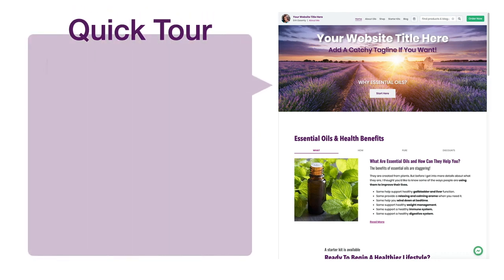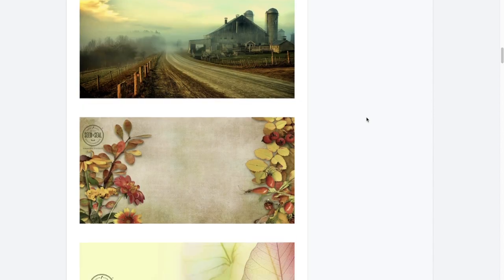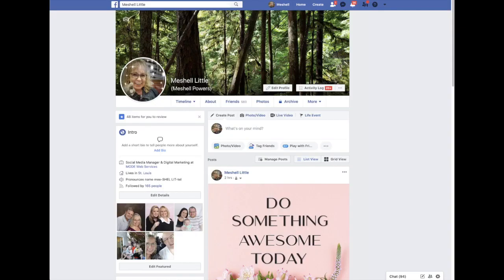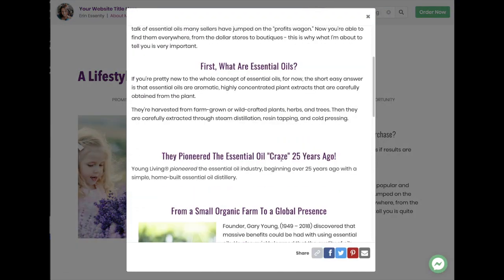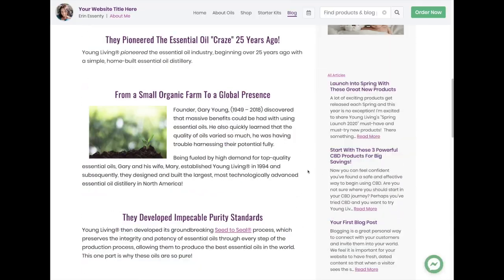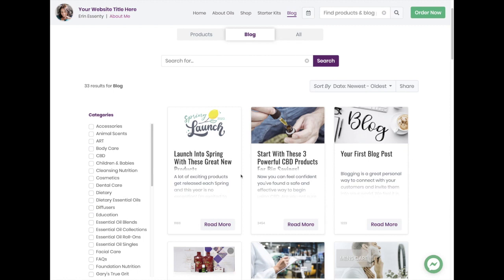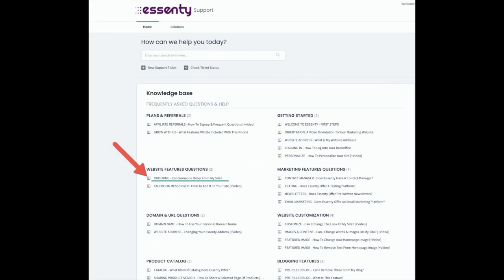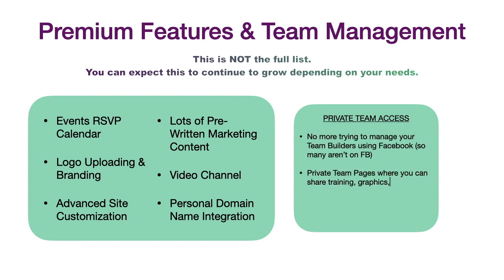Orientation to Your New Essenty Website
Here's a video tour of your Essenty website, providing you an orientation to all you have at your fingertips to grow your YL business - with timestamp chapters shown below - As of April 2020.

Orientation to each of your website elements | How to easily share pages, including your catalog products. | A brief overview of your Backoffice and logging in. | List of what's included in your Grow With Us plan. |  Team Building feature overview.

00:00 - What's Covered In This Video
01:17 - What Makes Your Essenty Website So Unique
02:19 - The Goal Of Your Website
02:37 - The Site Visitor's Journey Through Your Site
03:37 - Your "About Me" Section
04:10 - Customizing Your Homepage & Free Images
06:28 - An Informative Look Through Your Homepage Sections
08:26 - How To Easily Share Any Page To Facebook, Text, Messenger, Email, etc.
12:10 - Premium Starter Kits On Your Website
13:26 - Monthly Promo Section & Infographics
14:51 - Lifestyle Opportunity Section: Seed To Seal, Farms, Quality, & Business Opportunity
16:32 - Products For Everyone Section
17:43 - Your Blog Feed & How It Works
18:56 - How To Log Into The Backoffice
20:10 - Your Website Navigation Buttons & How They Work
21:44 - Your Linkable Product Catalog
25:35 - Your Blog
26:04 - 3 Big Reasons You Should Read Every Page In Your Website
28:56 - How Your ORDER NOW Button Works
32:31 - Tour Of Your Essenty Backoffice
32:16 - Finding The Free Resources, Finding Help & How To Login
35:42 - What's Included in GROW WITH US & Other Marketing Features

Keep in mind, the Essenty Marketing Platform is constantly growing at this time!